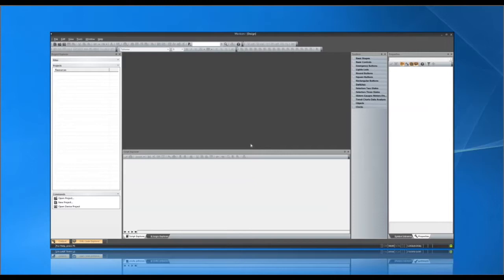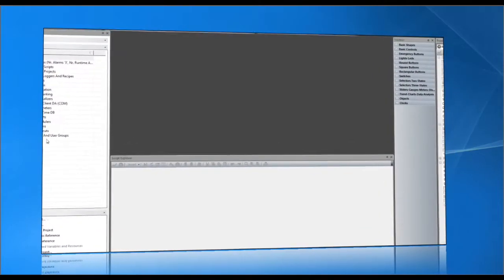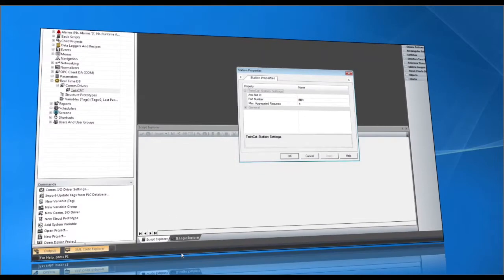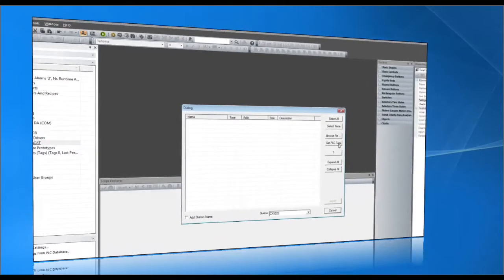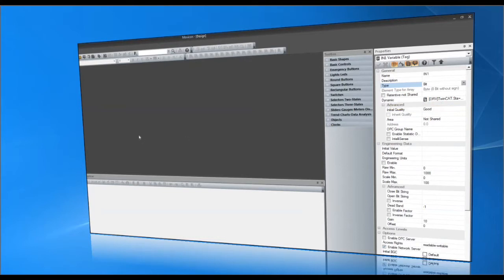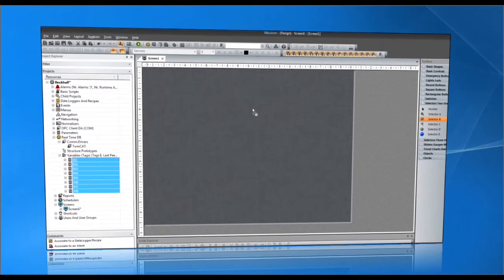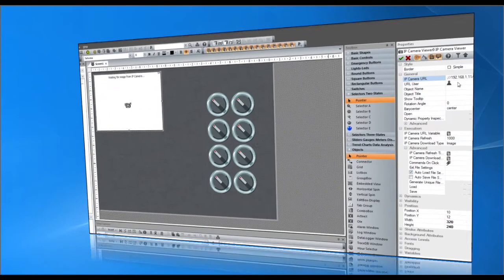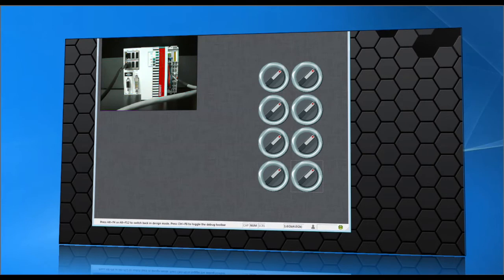Movicon 11 SCADA HMI Tutorial Beckhoff TwinCAT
In this tutorial we will go into how to integrate the ADS TwinCat communication driver with a Beckhoff TwinCat PLC in Movicon 11.